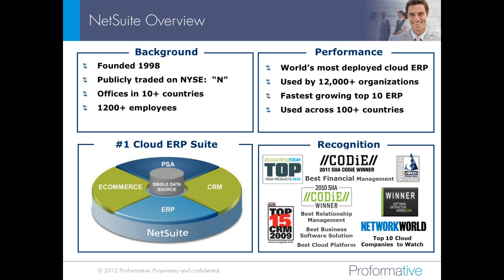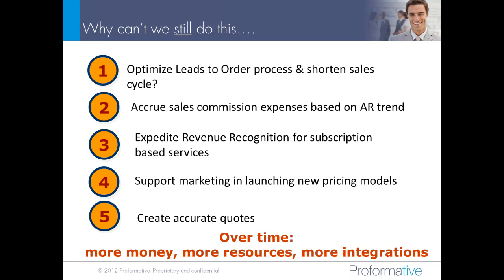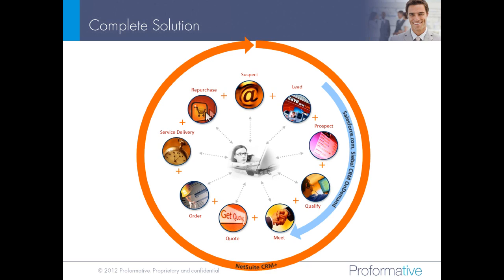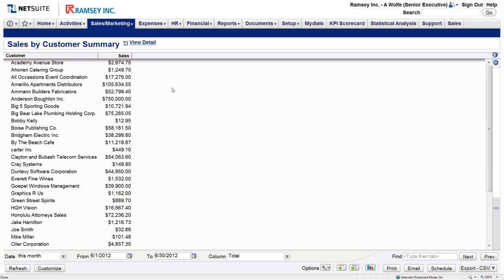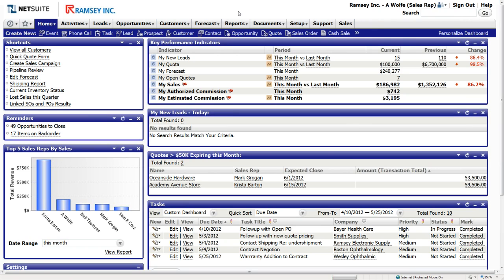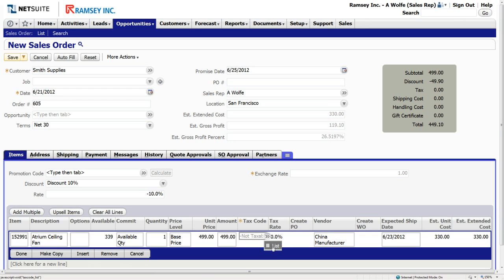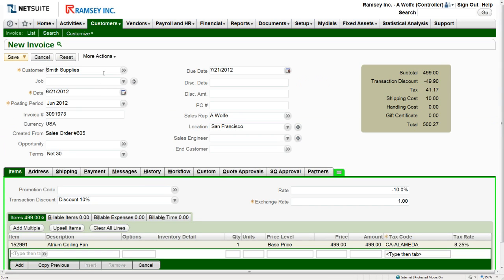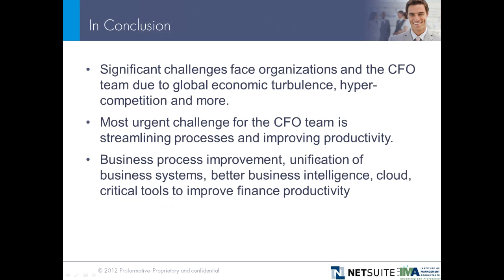How NetSuite Streamlines the Order to Cash Process Webinar Demo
This video is from the Proformative webinar "How NetSuite Streamlines the Order to Cash Process" held on June 21, 2012.  The webinar features a presentation from Vishrut Parikh, Director, NetSuite and a technology demo from Larry McMahon, Sr. Solution Consultant, Channel, NetSuite.

Most people in finance and accounting have heard about NetSuite, the leading Cloud-based financial management system. But until you see it in action, it's hard to put the functionality in perspective and understand how your company could benefit from it. If you want to get up to speed on the leading Cloud financial management system and see it in action, please view this concise technology demo and overview event.